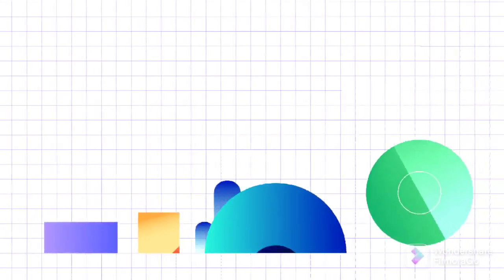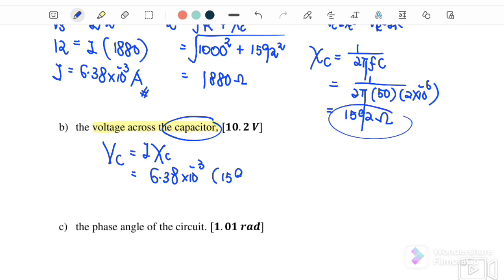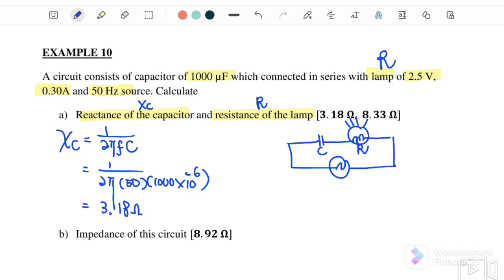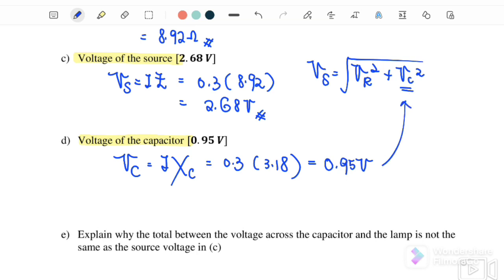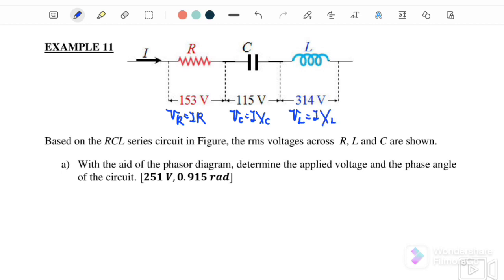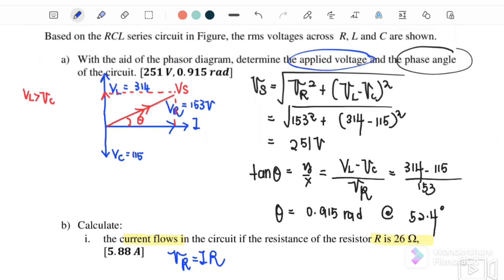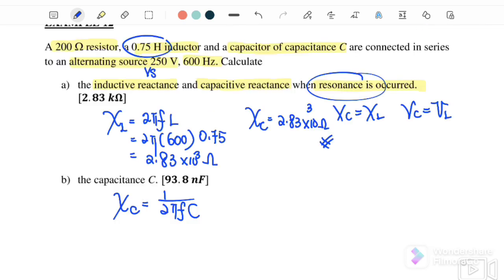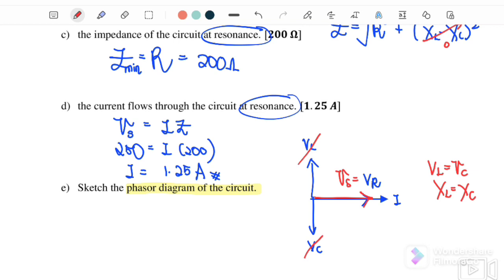《6.3B》RESISTANCE REACTANCE & IMPEDANCE (PART 2) || ALTERNATING CURRENT || SP025 || PHYSICS